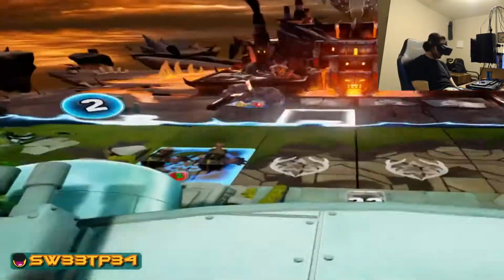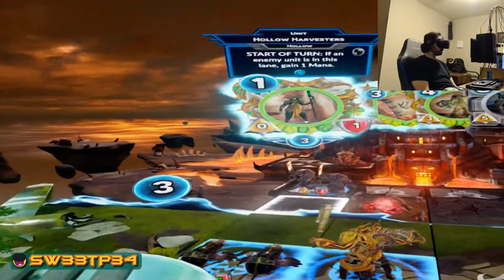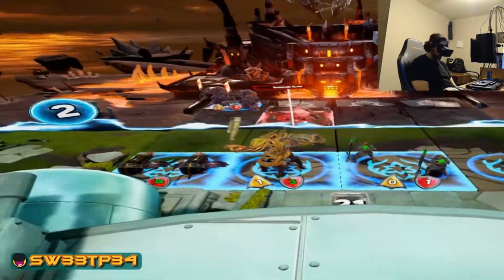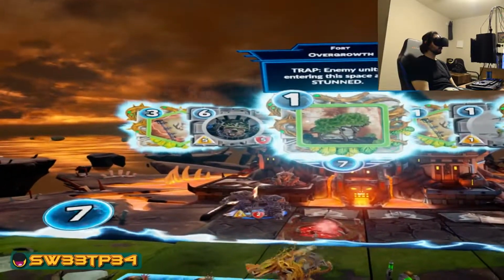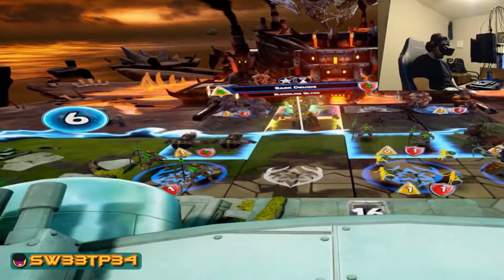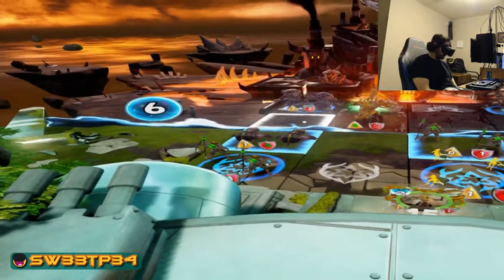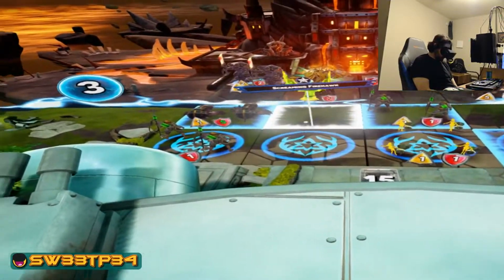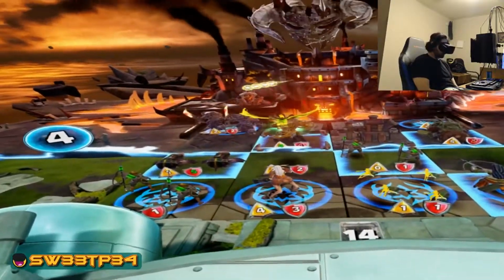A chat about Dragon Front (OCULUS VR) - Clean Video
I demo a game of Dragon Front while discussing the basics and feel of the game. RE-RENDERED NO ARTIFACTING.